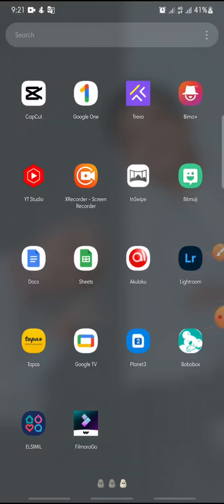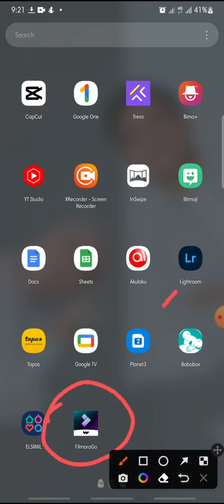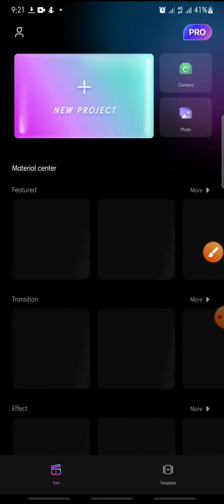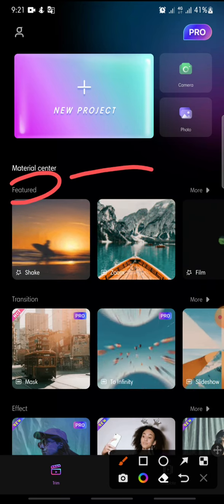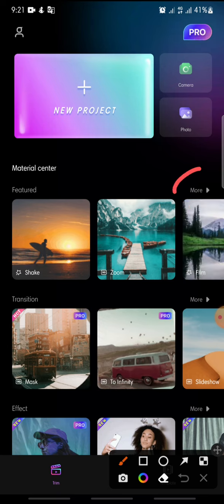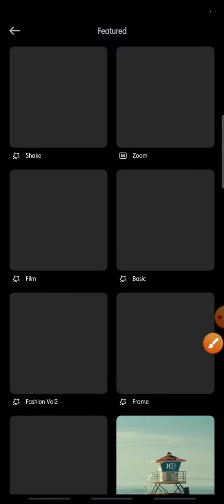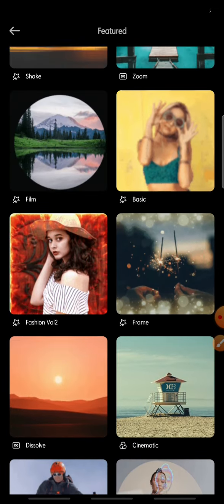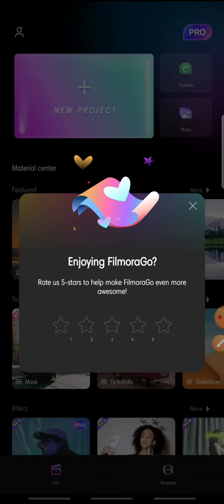How To See Featured On Filmorago Apps